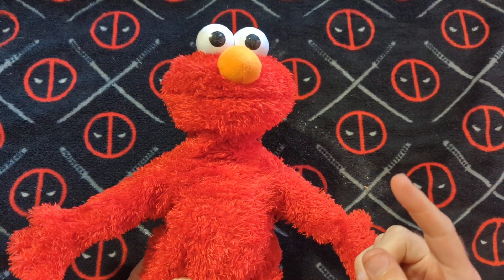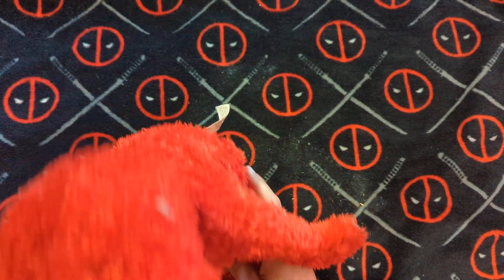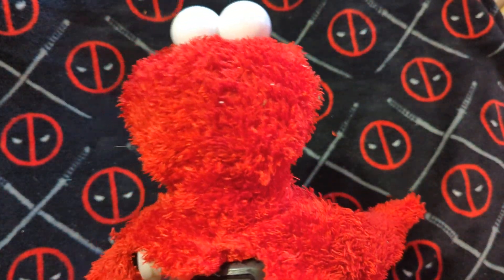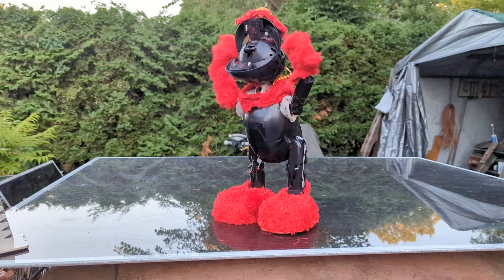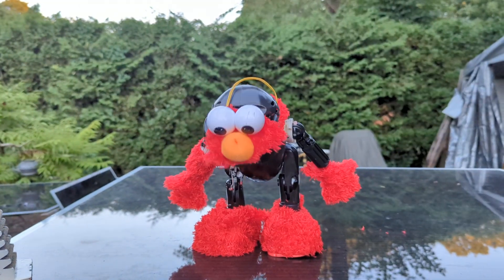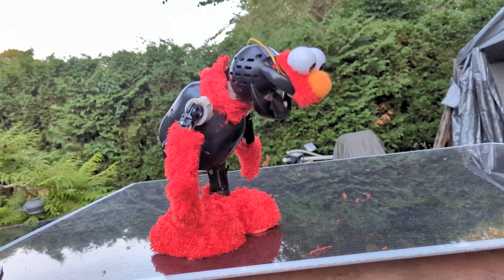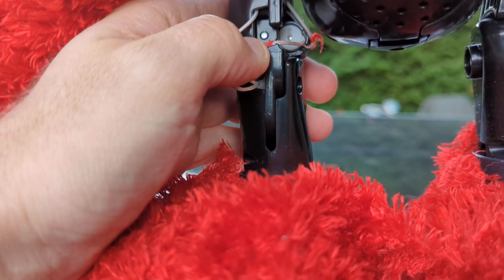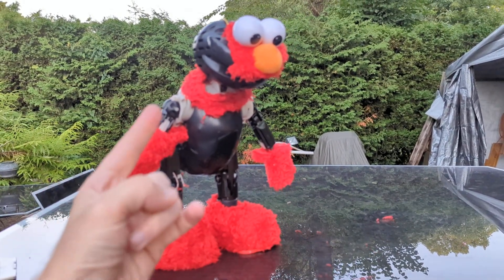Elmo Live Teardown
In this teardown video, we take apart the famous Elmo Live interactive toy to see what makes it move, talk, and entertain kids. From its motorized joints and sensors to the clever electronics inside, we explore the engineering and design behind one of the most advanced Elmo toys ever released. Whether you’re a fan of tech, toy collecting, or just curious about how things work, this teardown gives you a closer look at the hidden mechanics that bring Elmo to life.